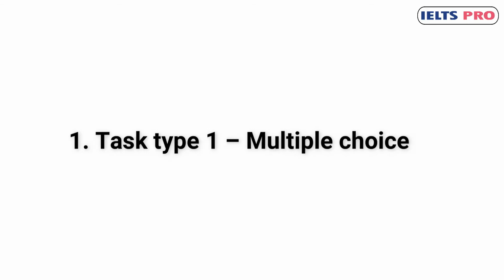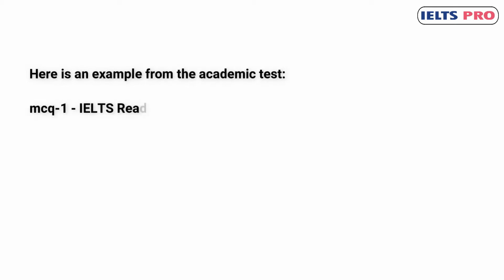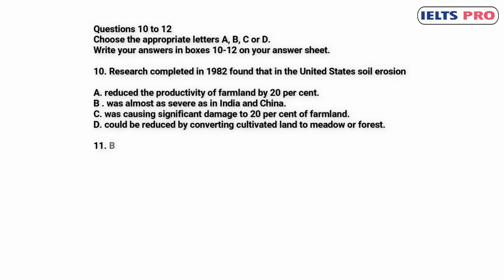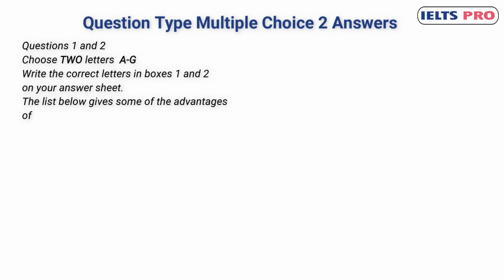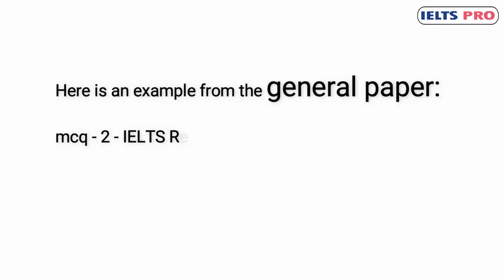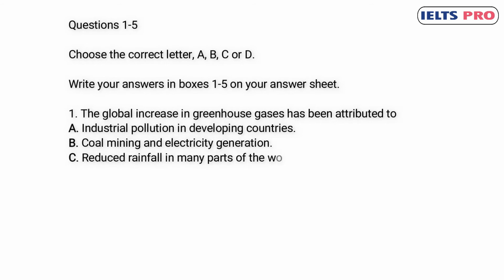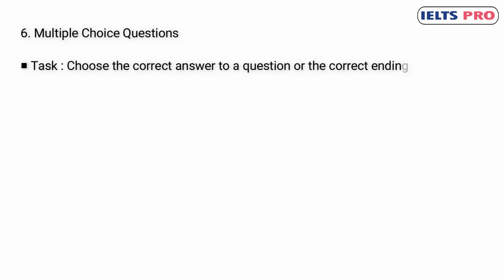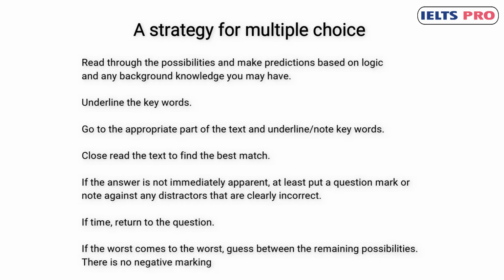2. Multiple Choice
On both the academic and general IELTS reading papers you will be asked multiple choice questions (MCQs). Your job is to simply select the correct answer from a list of possible options. This video will help you know more in detail regarding IELTS reading multiple choice questions.